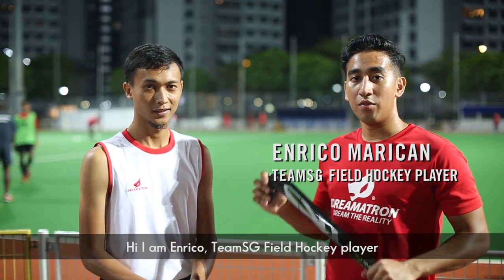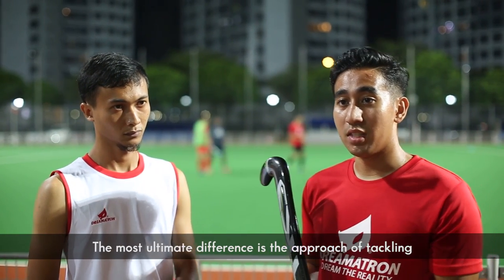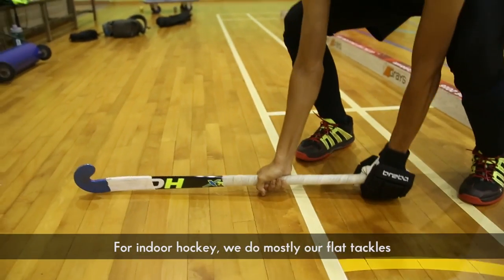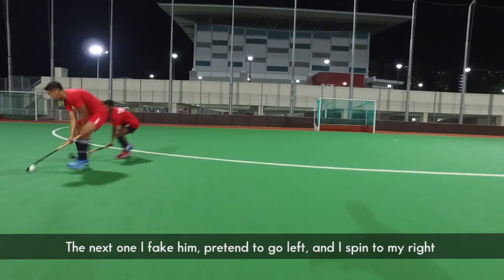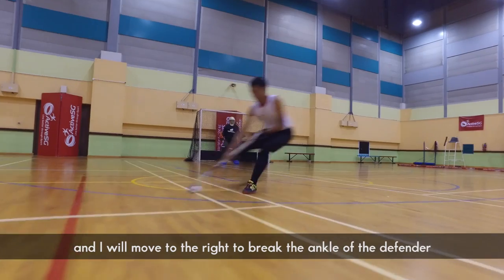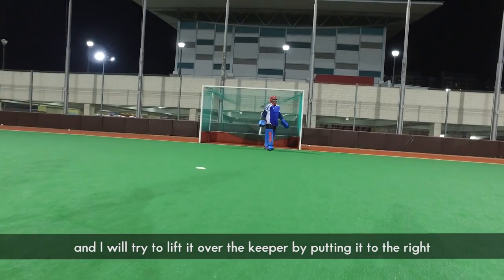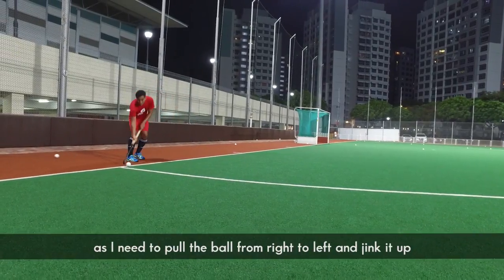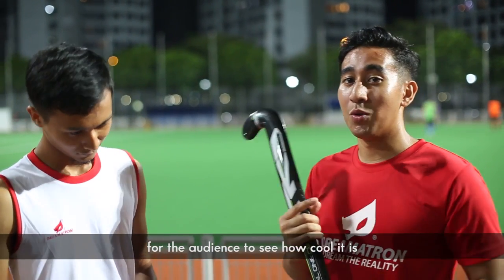Hockey trick shots with TeamSG Hockey Players Enrico Marican and Muhd Jumaeen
With both field and indoor hockey being contested at the KL SEA Games this August, TeamSG will be well-represented by two strong squads in the competition! Learn from our Field Hockey Player Enrico Marican and our Indoor Hockey Player Mohd Jumaeen, as they break down the key differences between their sports and apply their skills in trick shots to show you how they gain an advantage over their opponents.

and like Team Singapore Facebook page for latest updates!

Our TeamSG athletes are calling on all Singaporeans to come together as One Team Singapore to support them on their journey to the 29th SEA Games & 9th ASEAN Para Games in KL.

for more sports videos.